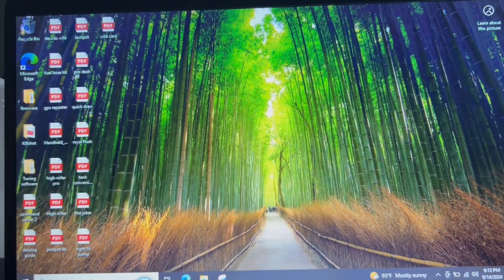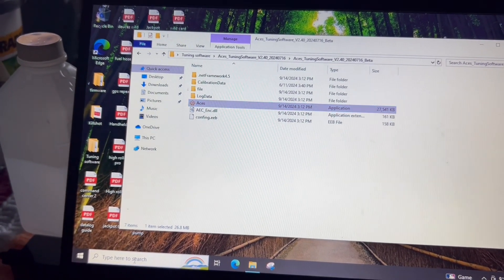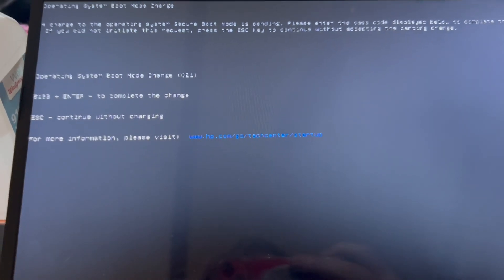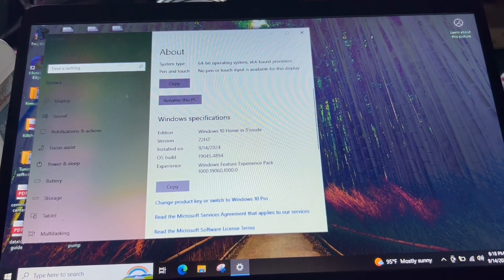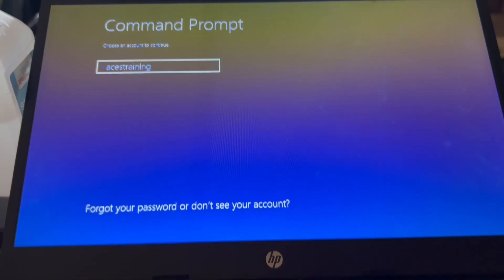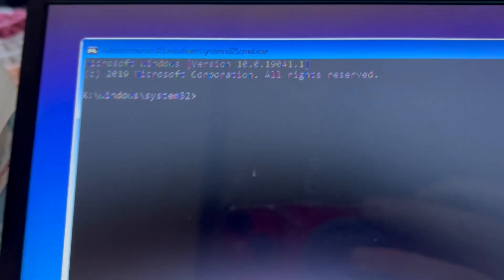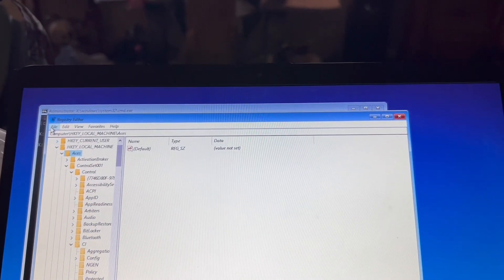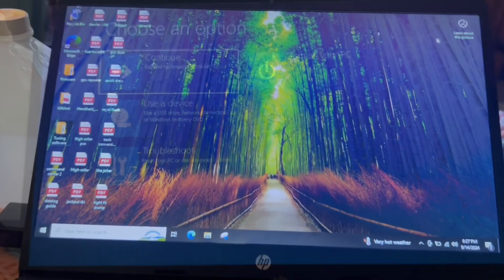Aces tuning software S-Mode fix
If you are using a windows computer that is running in s-mode this is a method to correct the issue and make the Aces advanced tuning software work correctly.